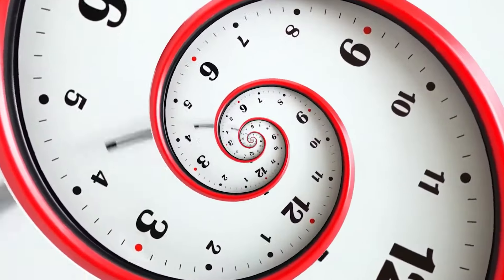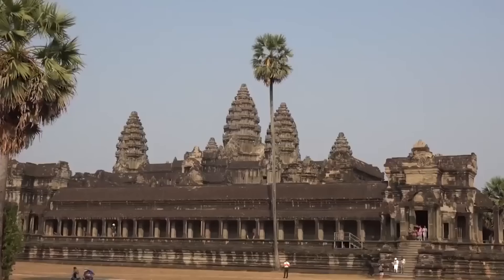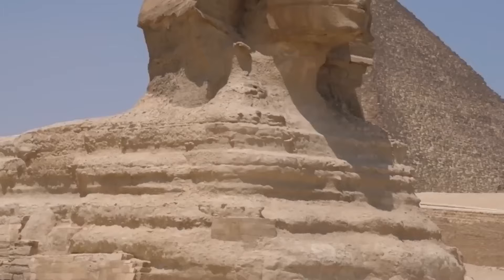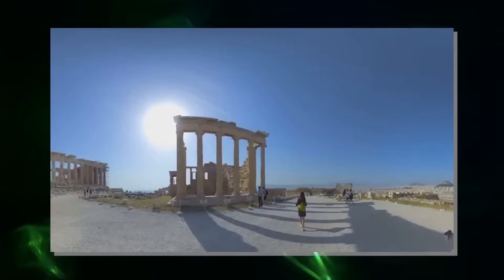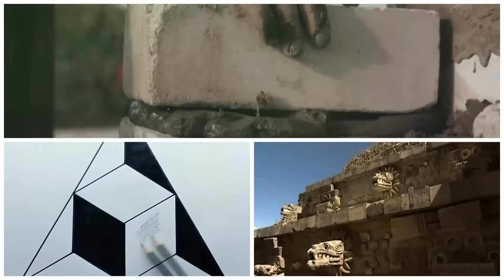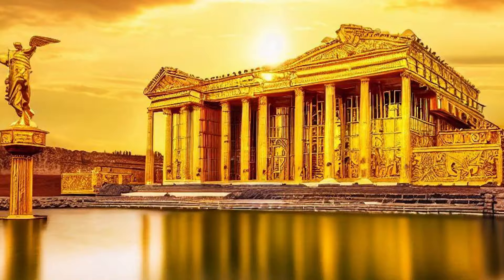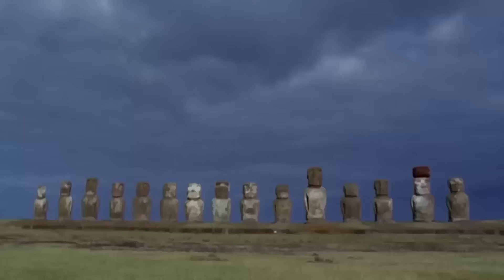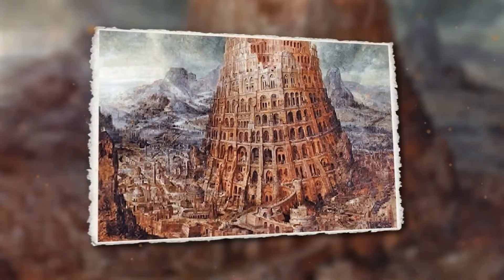What Archaeological Sites Used To Actually Look Like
time she makes fools of us all she tears down kingdoms crumbles Empires and she's
the reason that I got lower back pain the world is full of many wondrous sights but how wonderful were they before The Tick Tock of Eternity got involved let's ruminate these are
 20 archaeological sites and what they used to look like